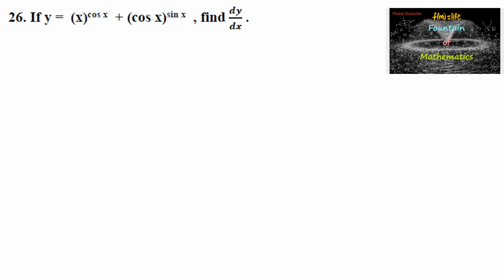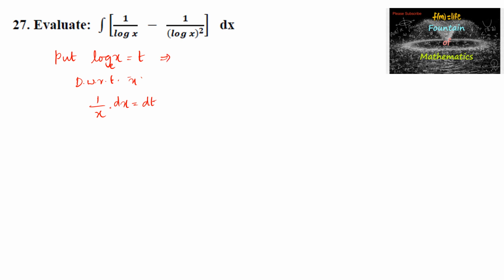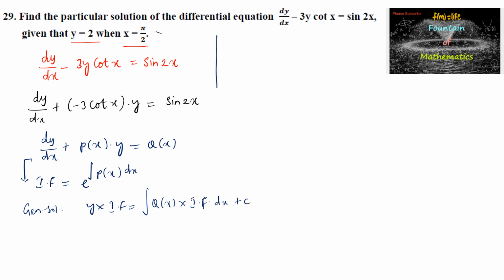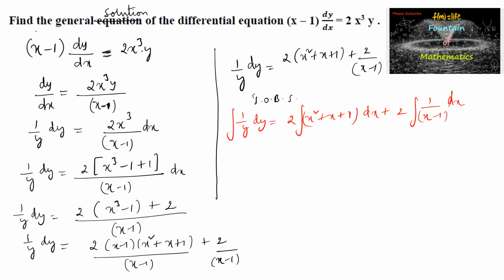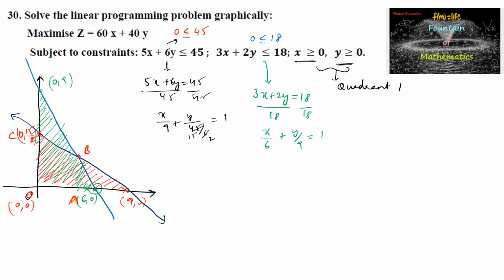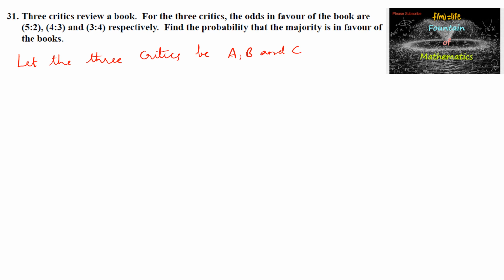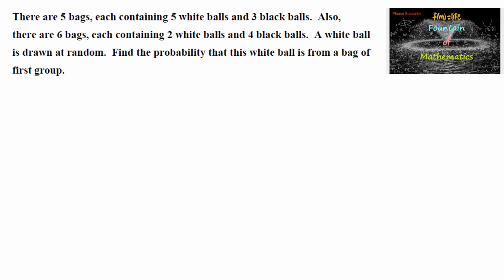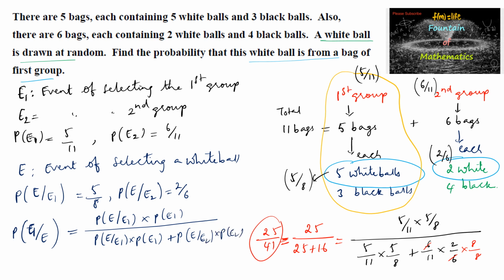CBSE 2024 Class 12 Maths SAQ Chennai Sahodaya Schools Complex set 2|NCERT|Preparation|latest|Solved